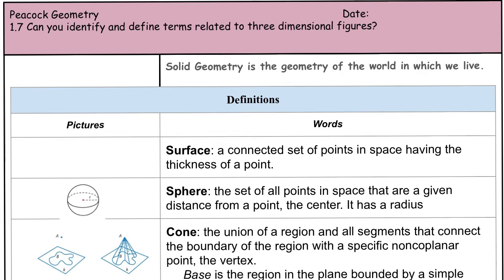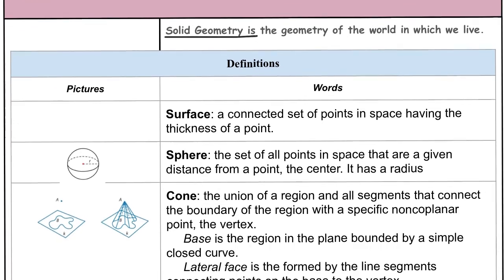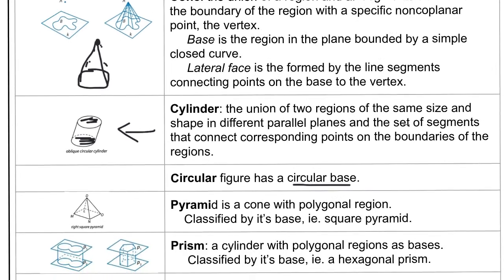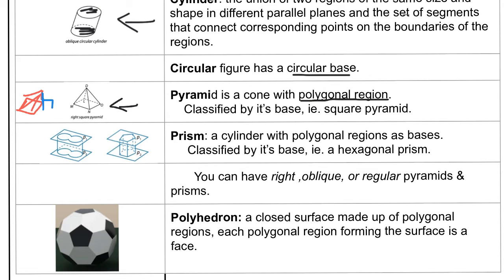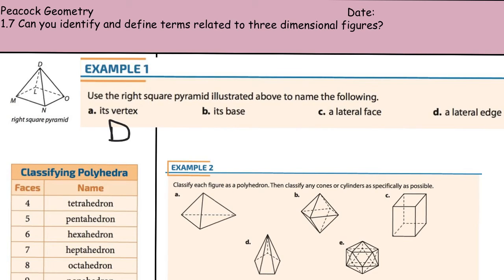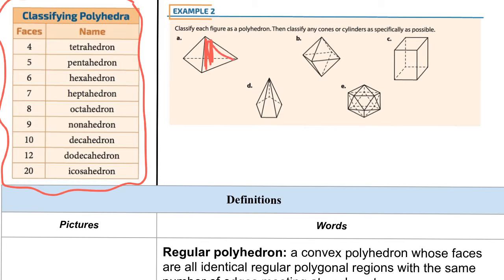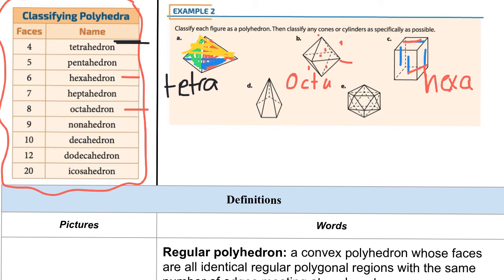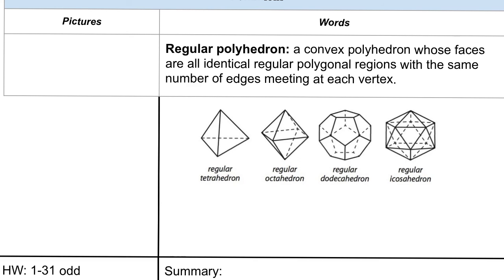1.7 3D Figures